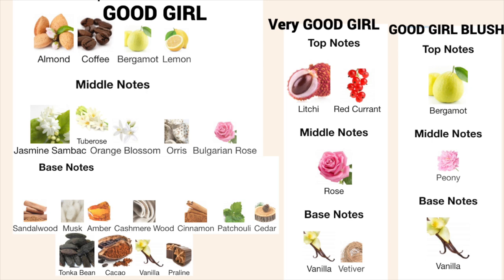*NEW* Good Girl Blush By Carolina Herrera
The new Good Girl Blush is here, in this video-my thoughts on this fragrance and a comparison to Good Girl and Very Good Girl

White top (size L , I like it bigger as it is very close fitting)
Nails-Indigo Nails gel polish "Matrioshka"